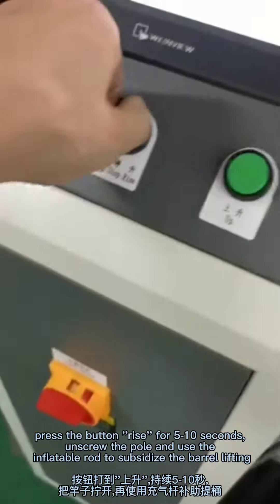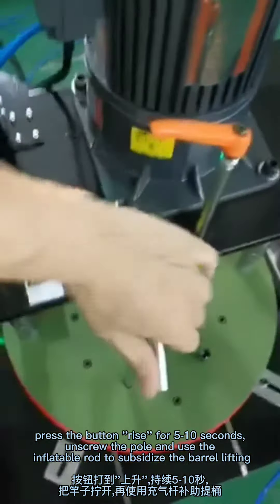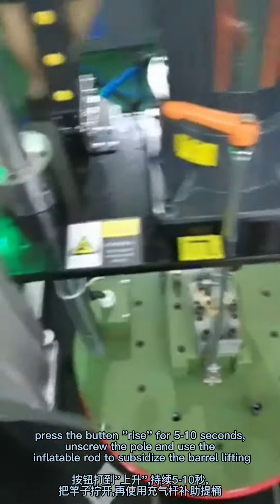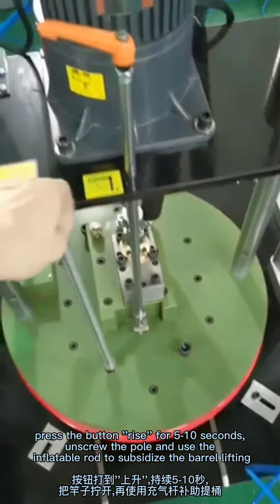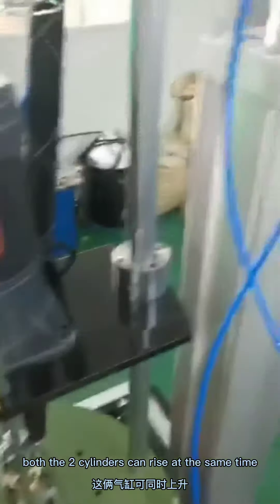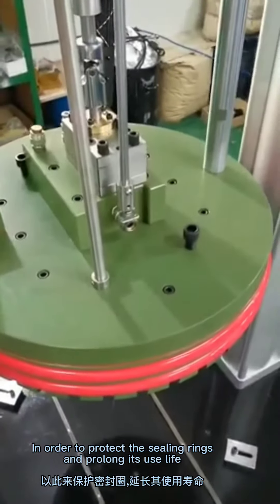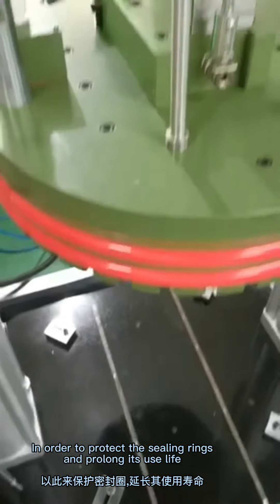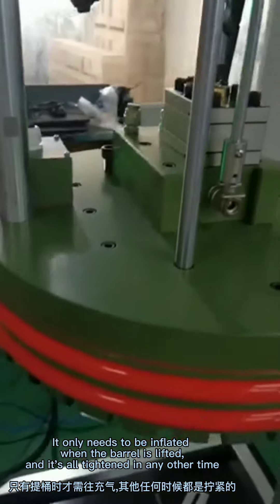Mono-component mixer...(part 2) ... ssen SOLVENTLESS Laminating machine.